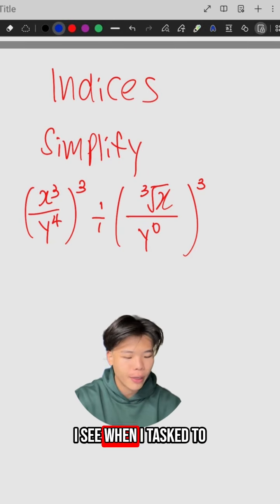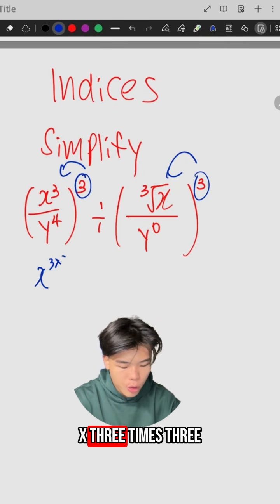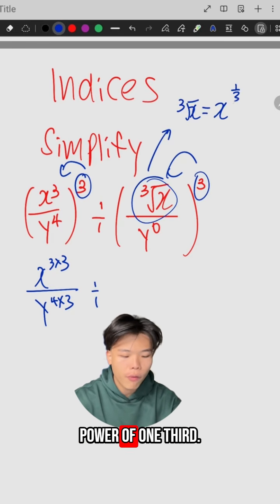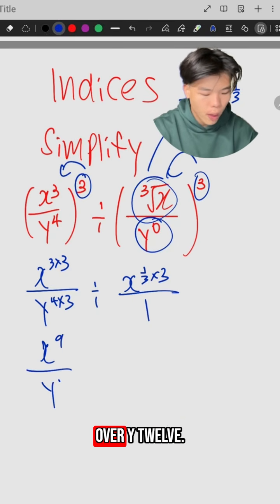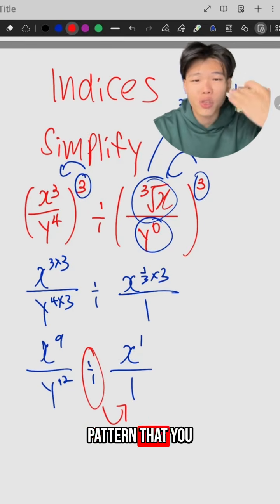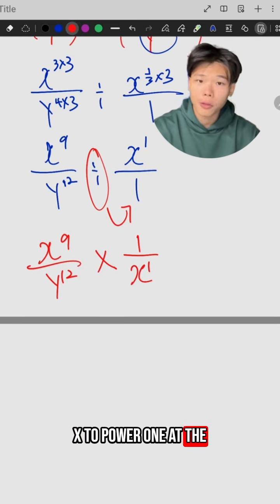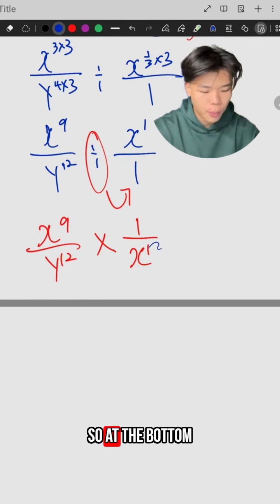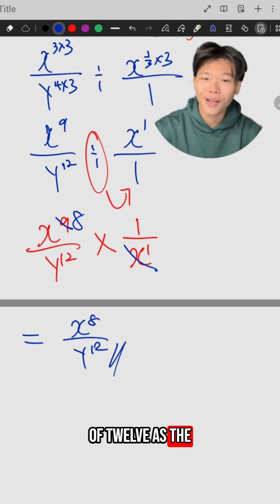Avoid This DANGEROUS Mistake In WA2: Sec 3 G3 Math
Sec 3 G3 Math struggling with indices? This is for you!
Laws of Indices LOOK scary… but once you see the pattern, it becomes FREE marks in WA2